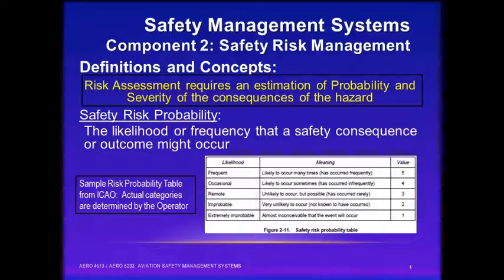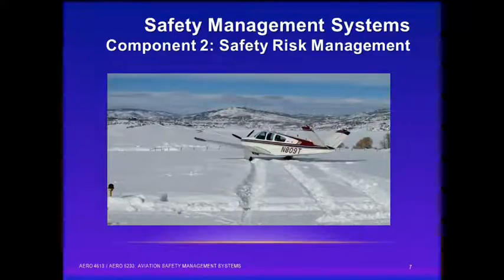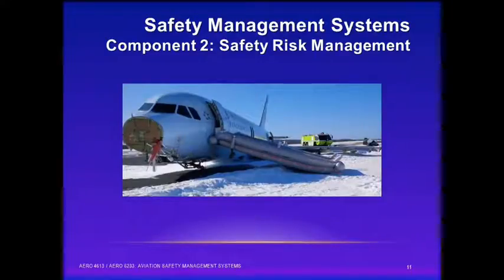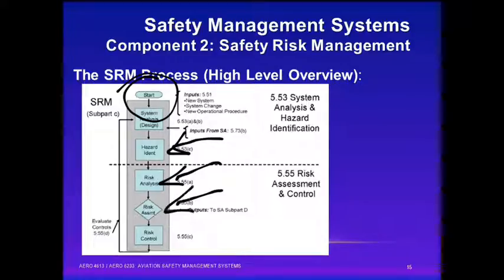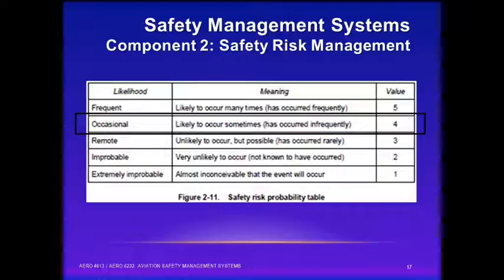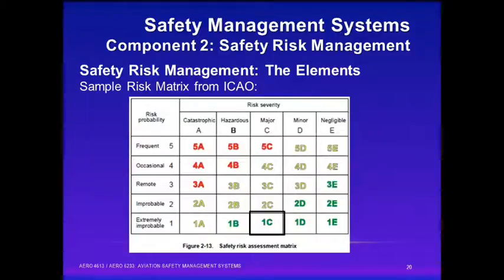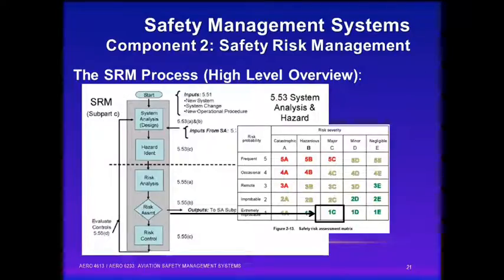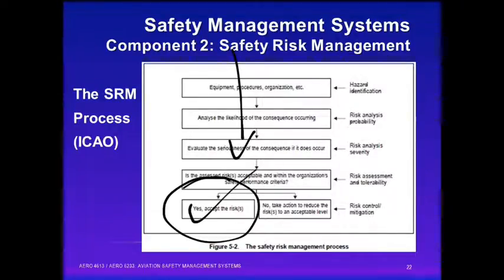PPT 3-Video 1 SRM